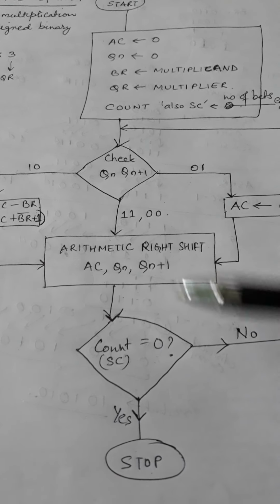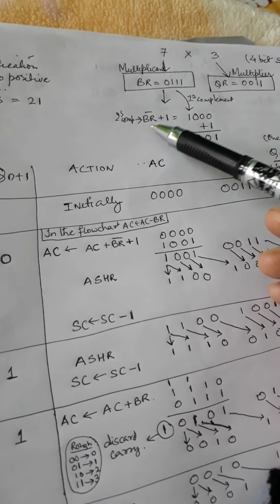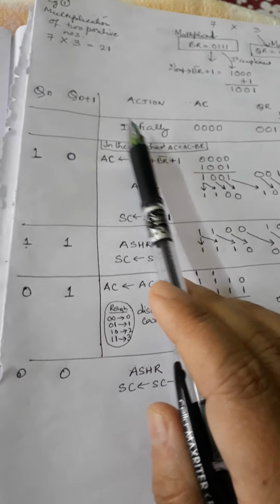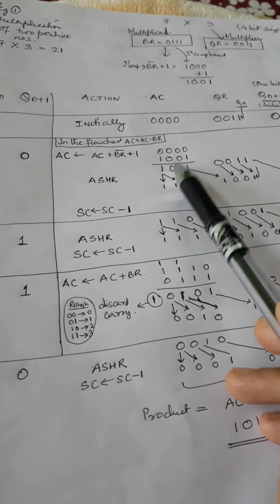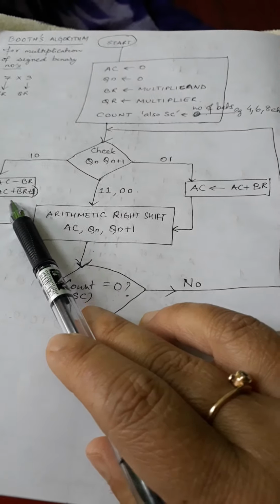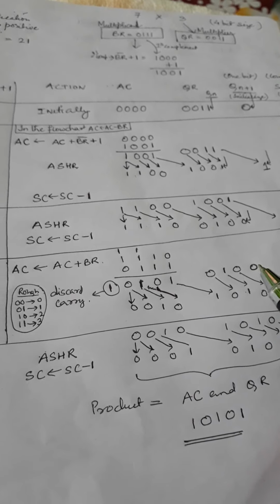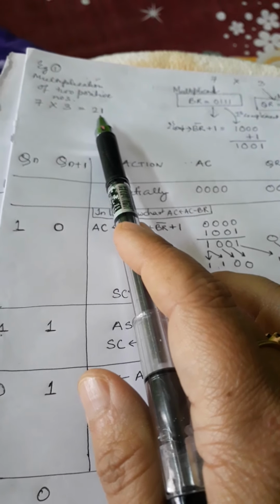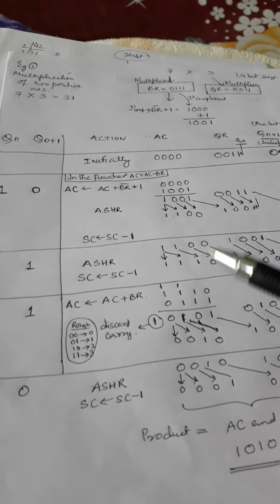Booth with example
Product of positive nos